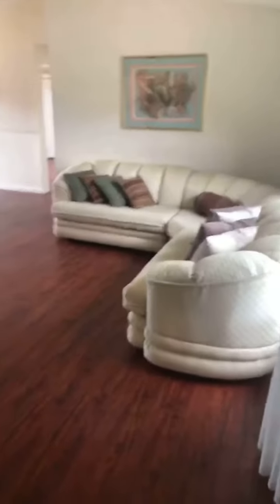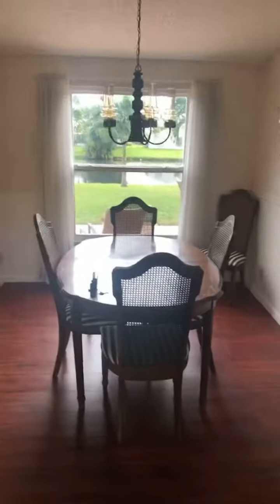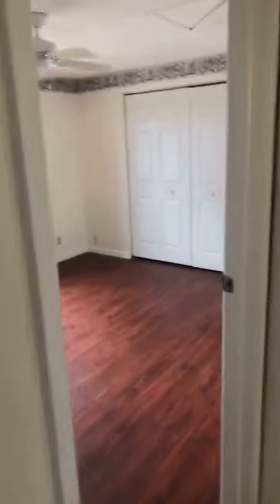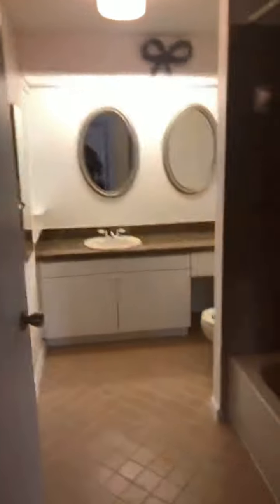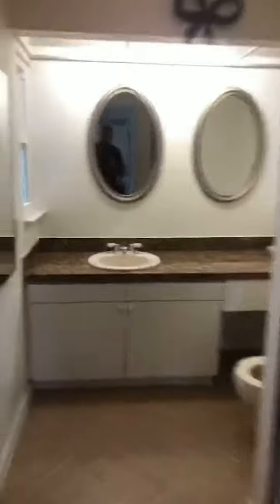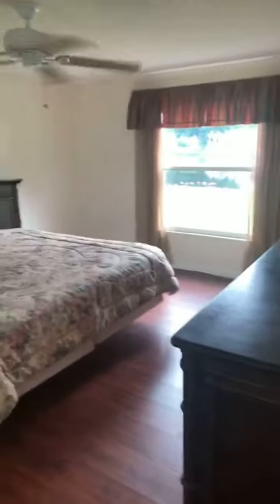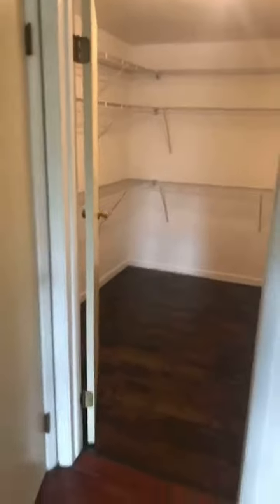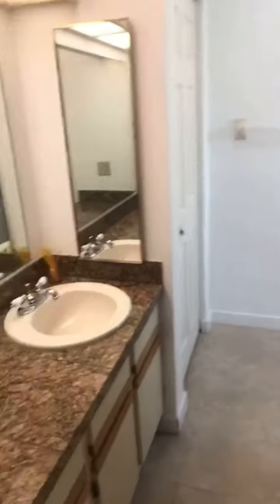5342 Steven Rd Boynton Beach, Florida 33472